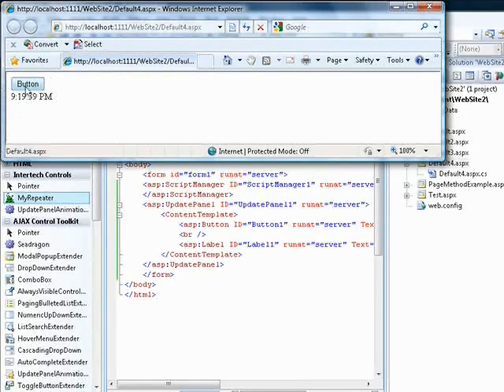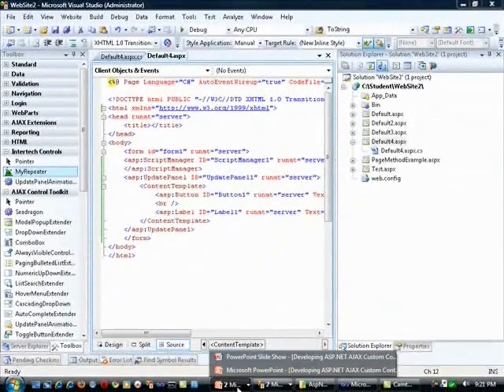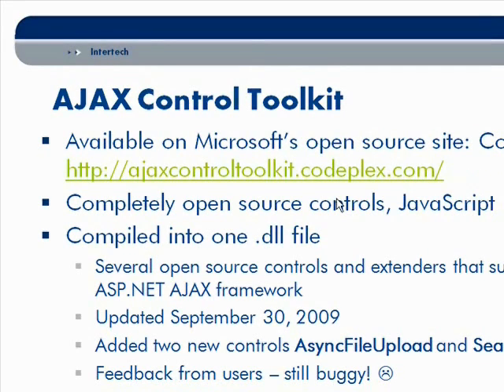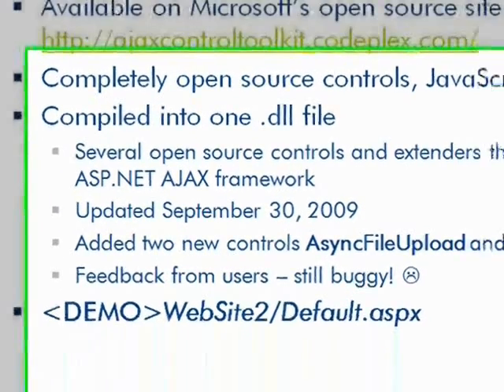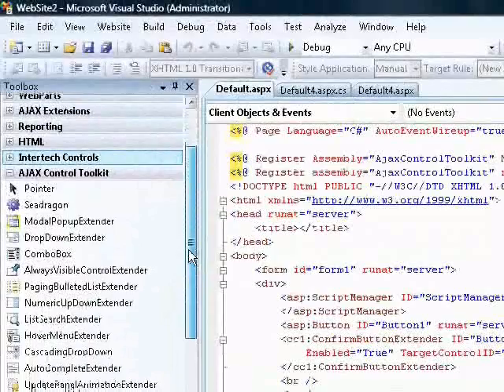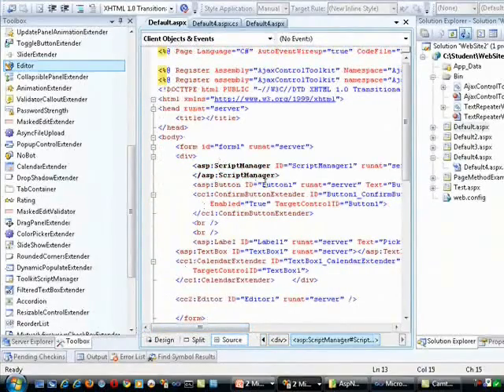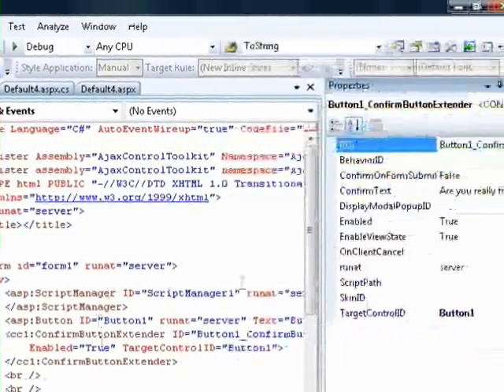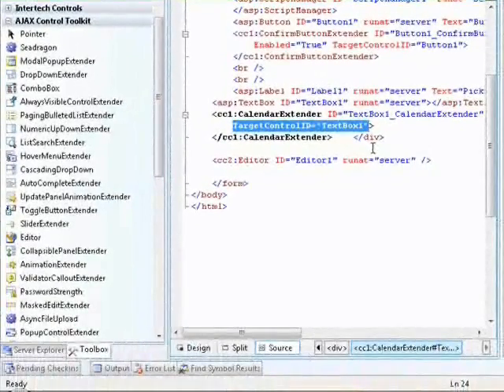Intertech ASP.NET AJAX Custom Controls Training- 3